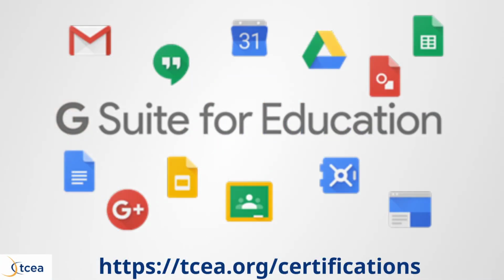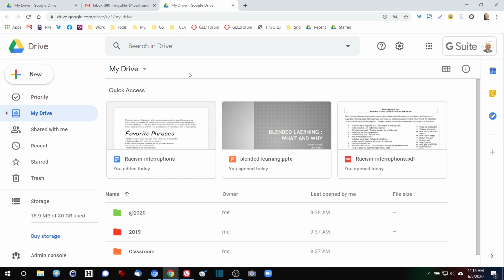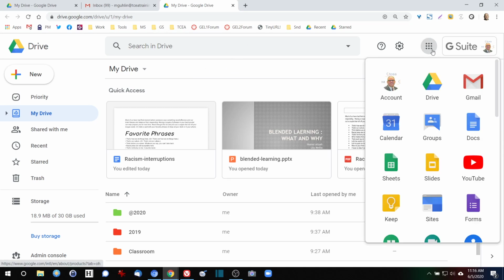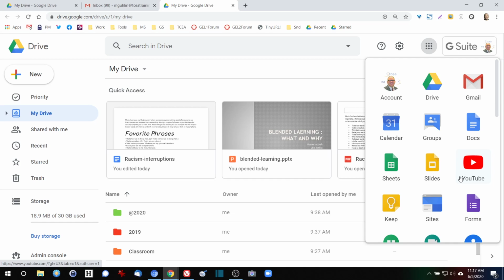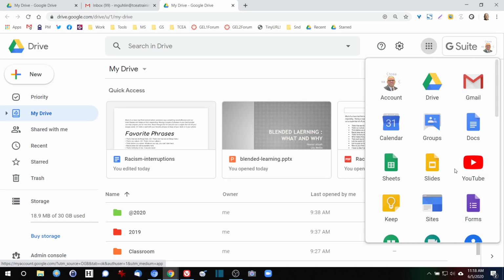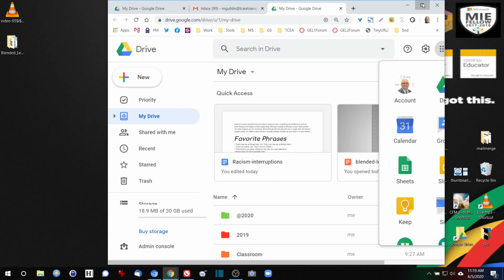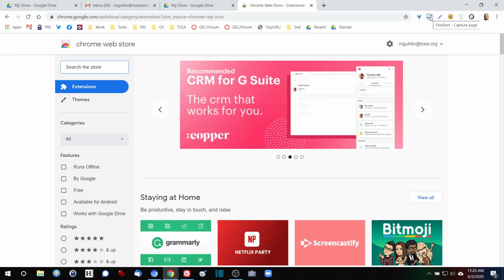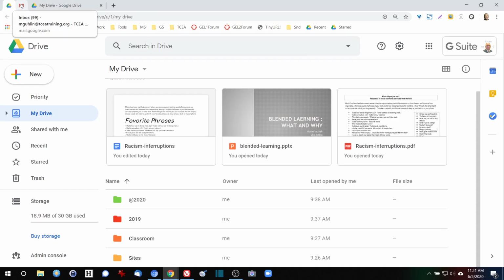GSI001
GSI Welcome and Intro